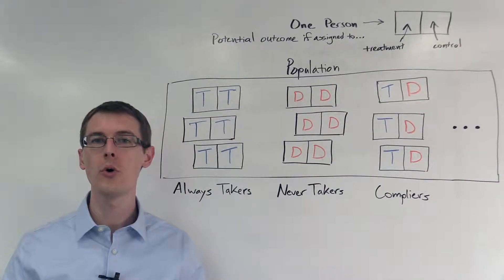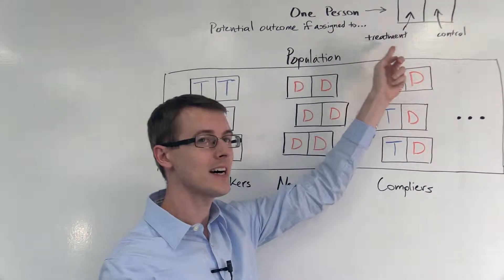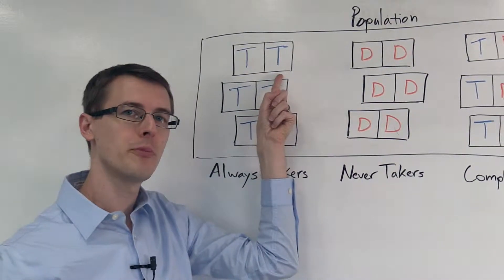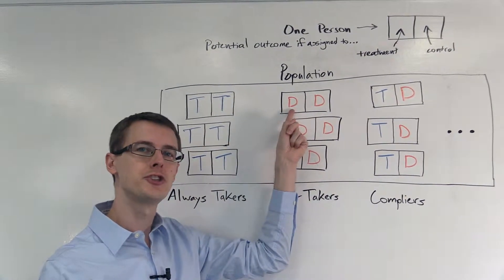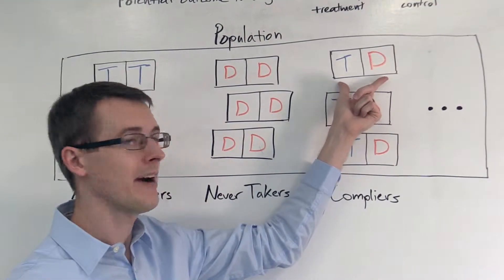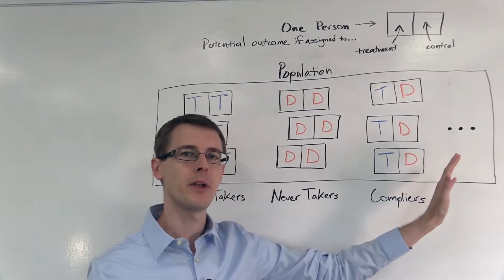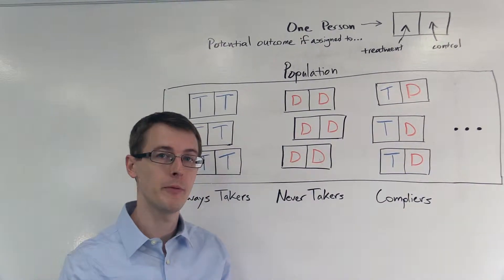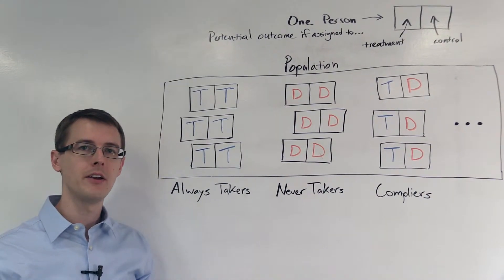Computing LATE, Part 1: Dividing the Population: Causal Inference Bootcamp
In Part 1 of this three part sequence of modules, we explain how you could actually compute LATE from a real dataset, first by understanding the basic breakdown of the population.